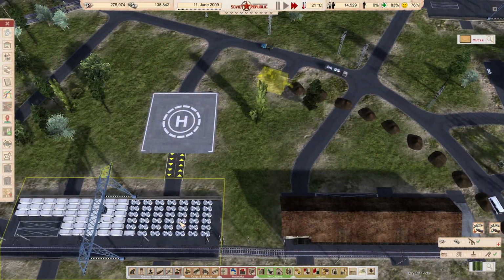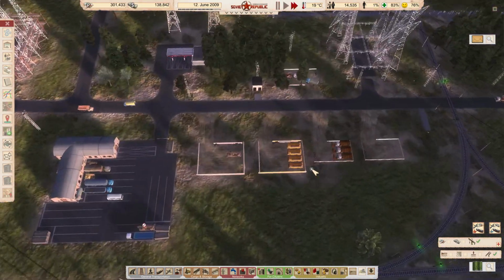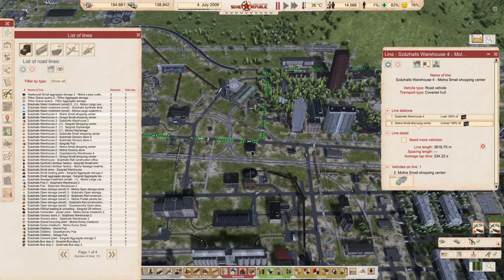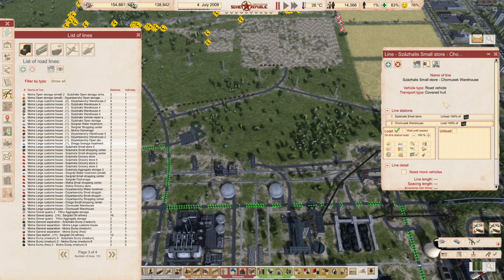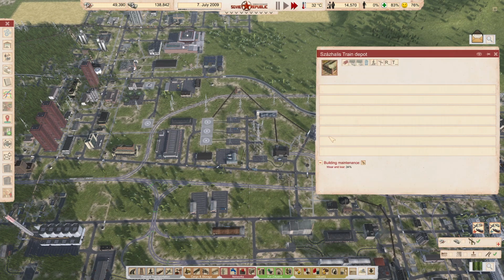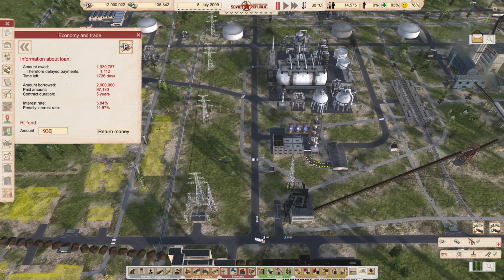Workers & Resources: Soviet Republic - Season 2 - Ep 177 - Electronics Production